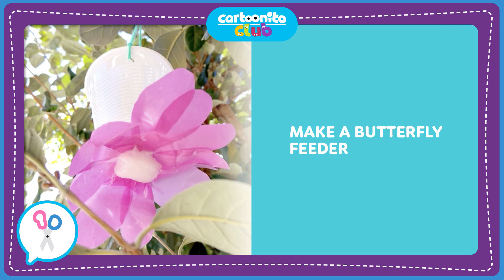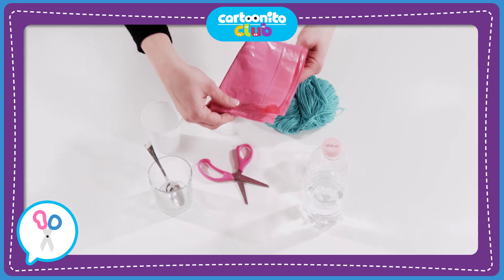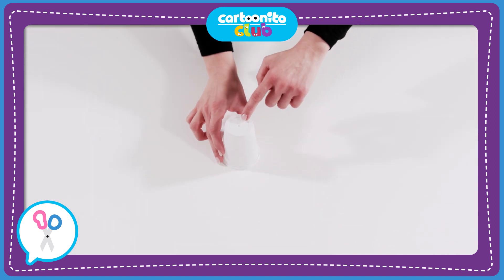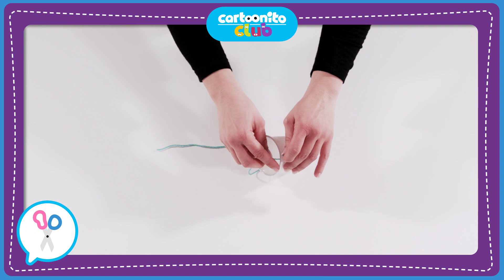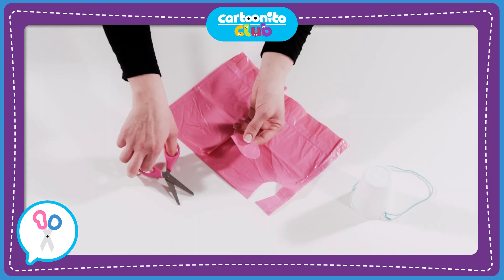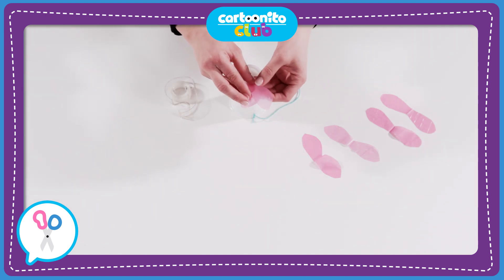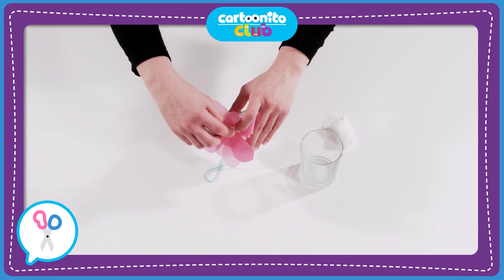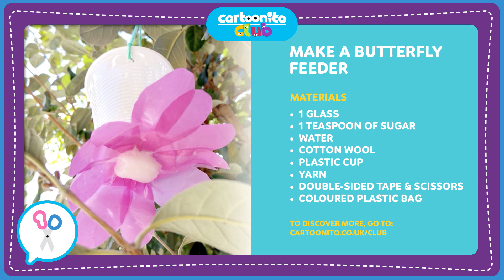Cartoonito Club | How To Make A Butterfly Feeder | Cartoonito UK 🇬🇧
Keep the spring feeling going by making this lovely butterfly feeder.

▸ Keep toddlers entertained with ⚽ free games, 🎵 songs, 🎬 videos and 🎨 activities on the Cartoonito

 ▸ Don't forget to watch full episodes and all the latest seasons on Cartoonito:

 ‣ Channel 610 on Sky,
 ‣ Channel 706 on Virgin,
 ‣ Channel 488 on Talk Talk

 Welcome to the official Cartoonito UK YouTube channel - the place to find funny videos, cute clips and catchy songs for pre-school kids. Children can watch videos from all their favourite TV shows including Fireman Sam, Bob the Builder, Masha and the Bear, Daniel Tiger's Neighborhood, Little People, Molang, Loopdidoo, Baby Looney Tunes, Tiny Toons, Masha and The Bear, Super Wings and Daisy and Ollie.